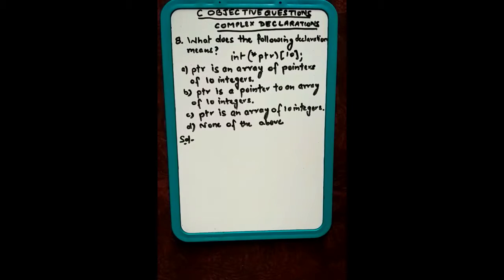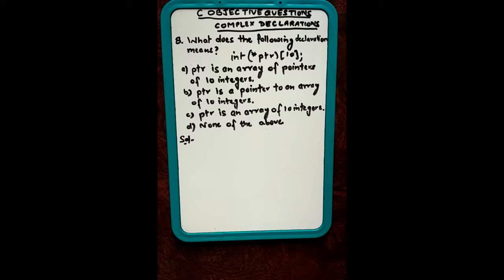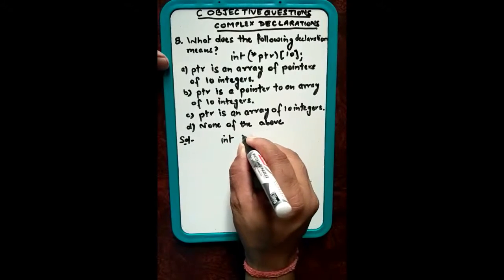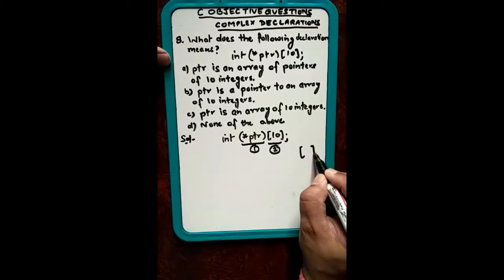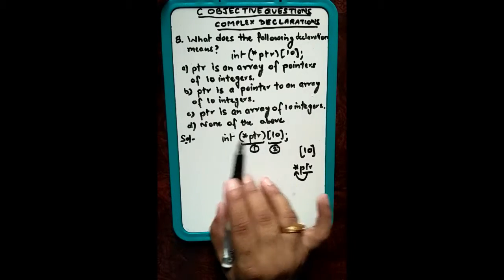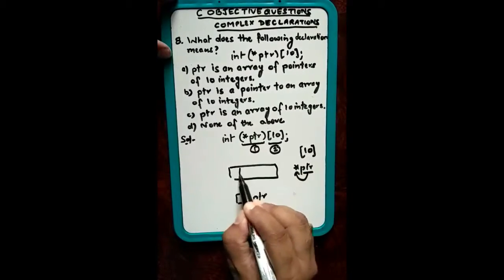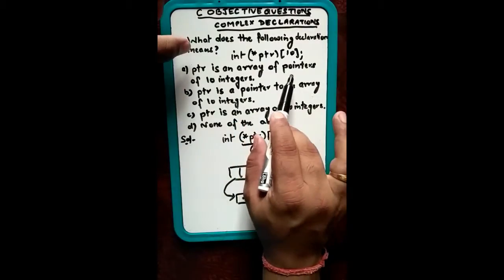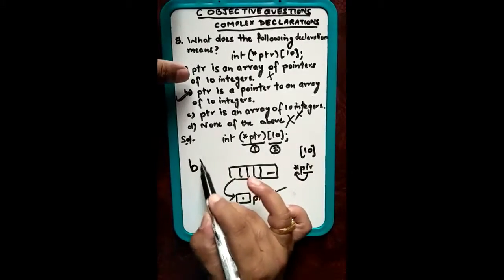8. C LANGUAGE QUESTIONS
DISCISSING QUESTIONS ON COMPLEX DECLARATIONS